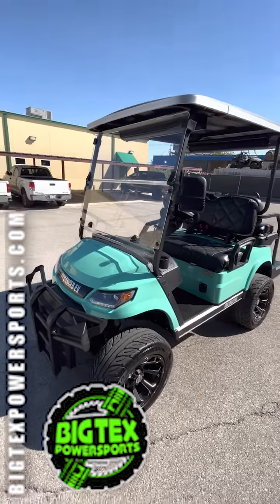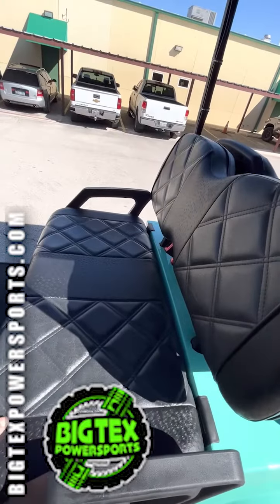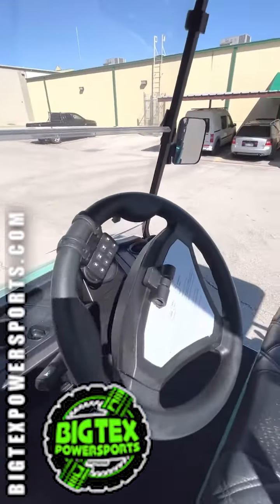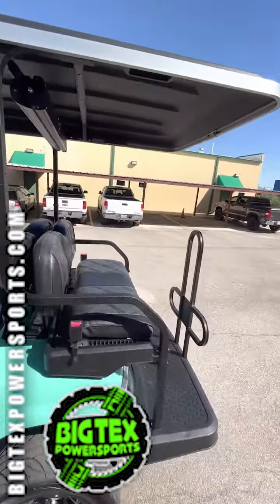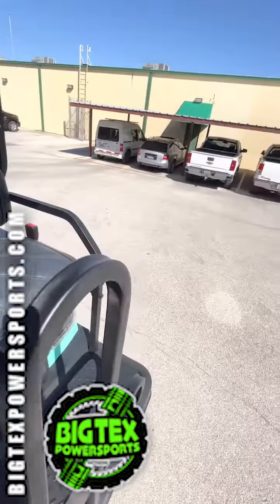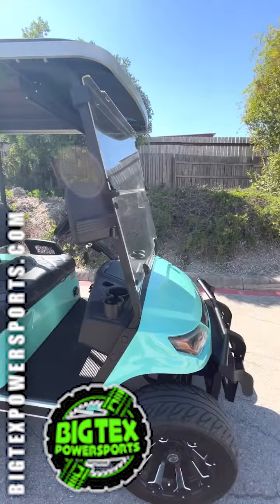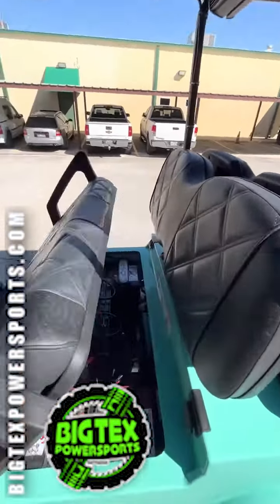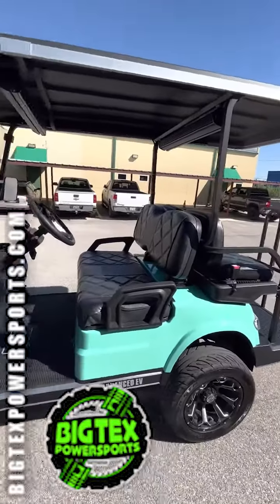Mint Advanced EV Golf Cart